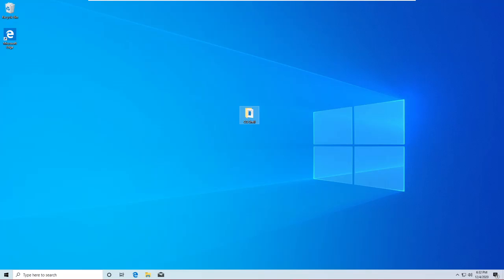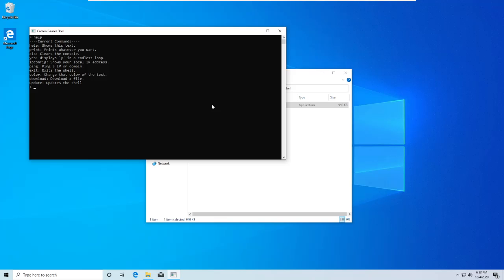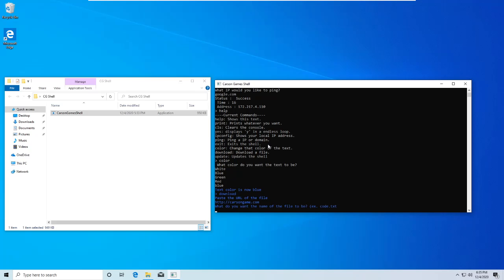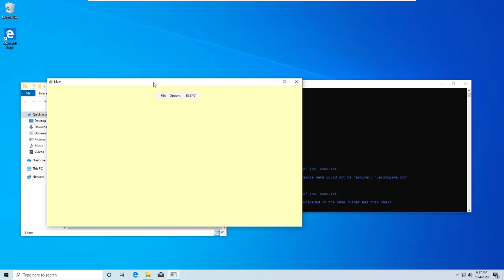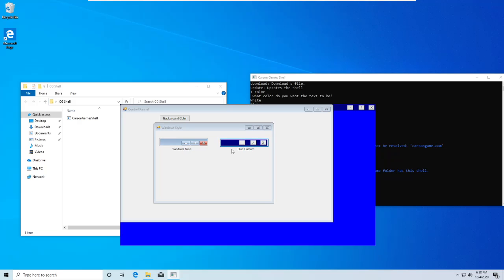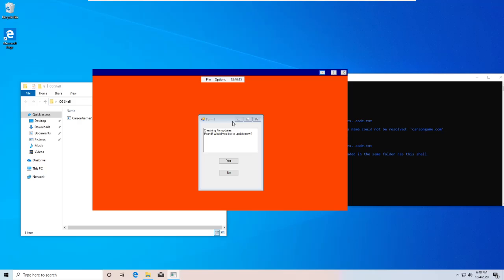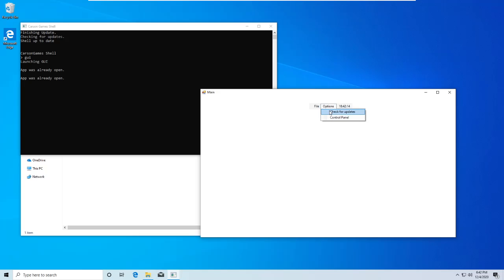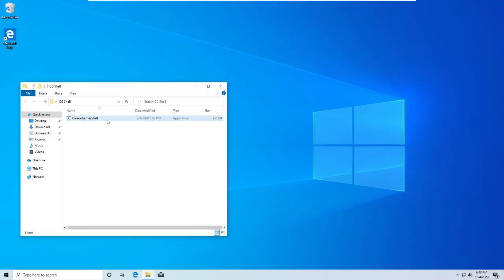Carson Game Shell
yes, I called orange "red" many times.
and yes this is not edited so ye.